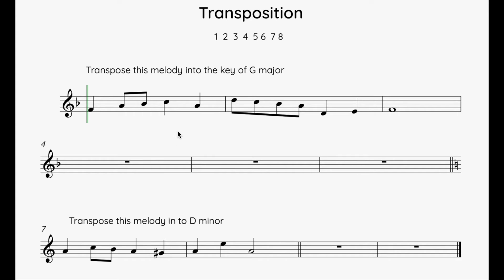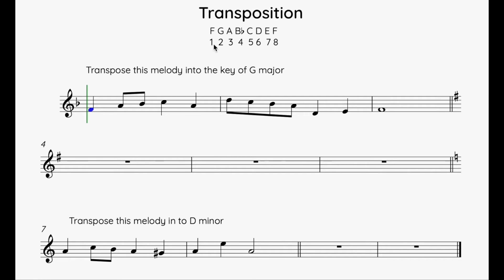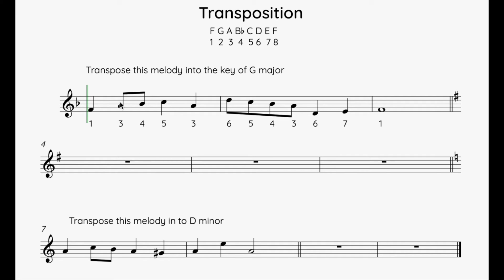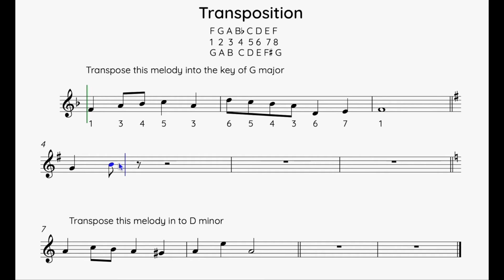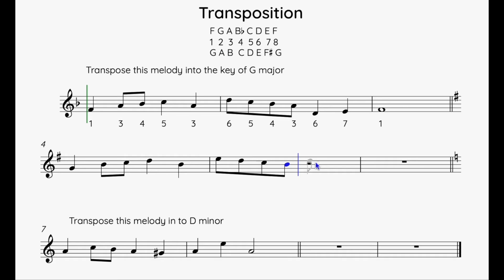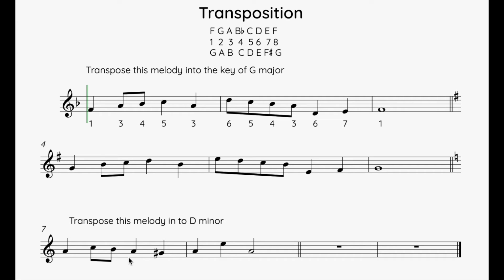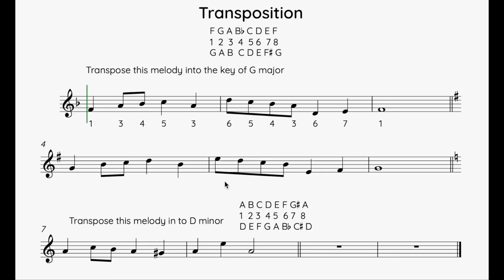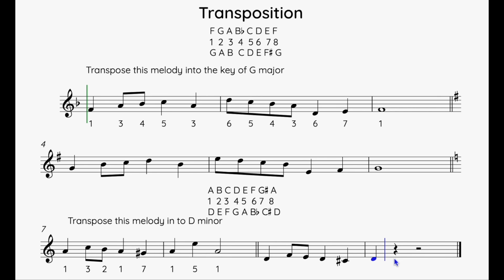AMEB Grade 2 Transposition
In this lesson we will walk through the steps to completing a transposition. The task is to rewrite a melody from one key to another. The process is simple

Step 1 Write the scale degrees (numbers of notes in the scale) for the
original melody.

Step 2 Use the scale degree pattern and rewrite the melody in to the new key carefully matching the scale degrees.

Step 3 Check your work carefully because it's easy to make a mistake.

Here are some other videos answering grade 2 questions